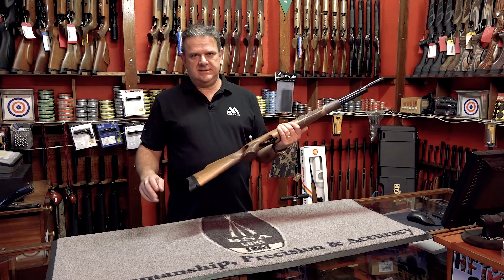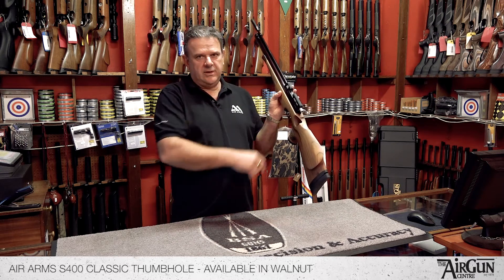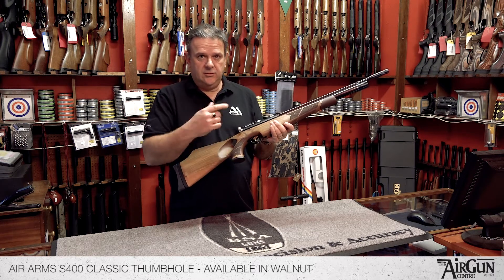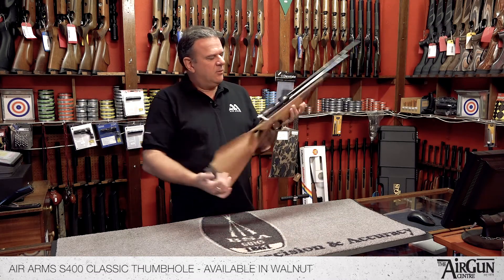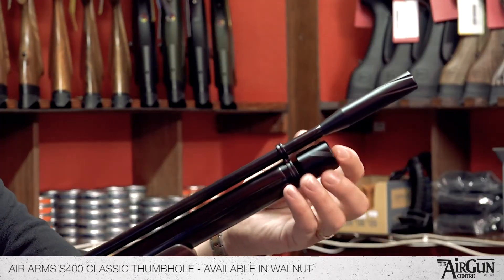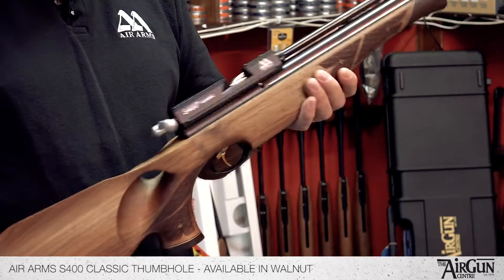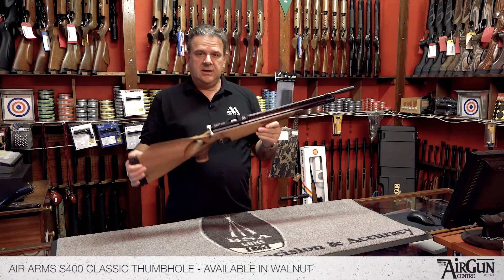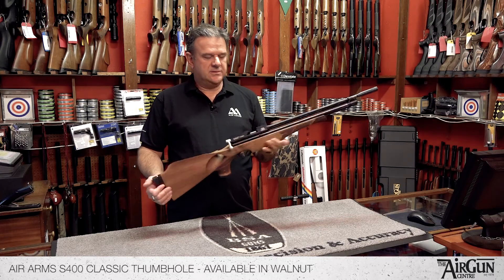Air Arms S400 Classic Thumbhole - Air Rifle Review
The S400 is quite simply the most popular single shot PCP we sell. It is beloved by tournament shooters (including world champions) to plinkers and hunters alike. In classic form, it has a great shot count, a superb adjustable trigger and is both well-proportioned and classically elegant. The s400 can be your entry to the world of performance AirGuns, but it could also be the only gun you will ever need. The S400 Thumbhole is highly recommended for the tournament shooter, as the stunning thumbhole stock gives the shooter a larger point of contact for the hand and this helps to maintain stability and control.